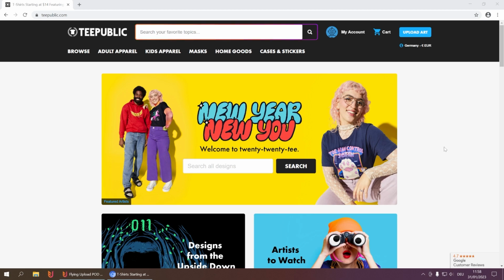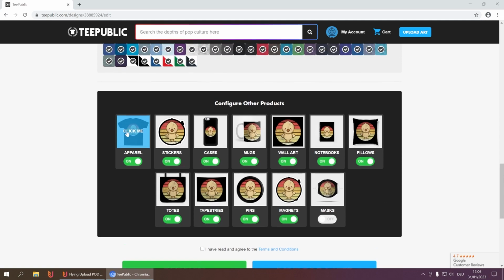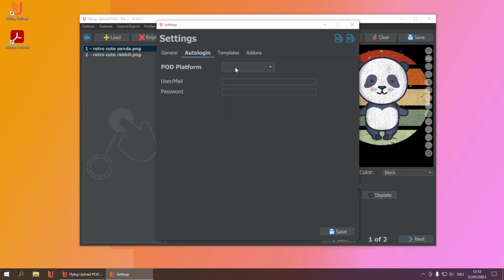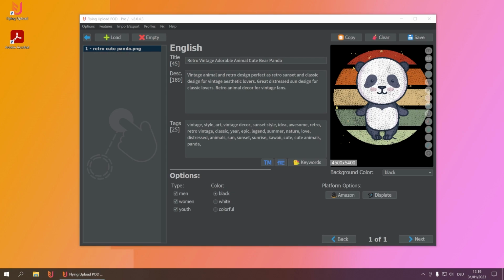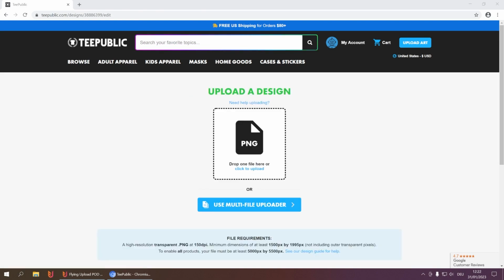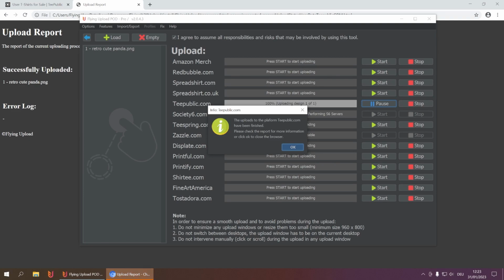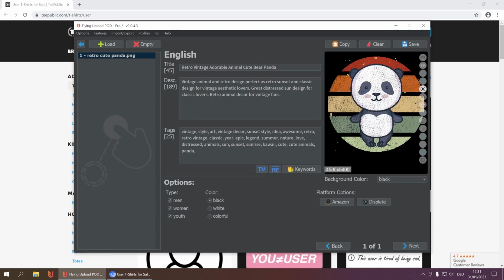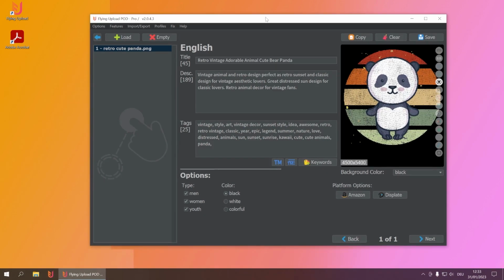How To Upload To TEEPUBLIC in 2025 AUTOMATICALLY!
⌚Timestamps
00:00 - Information About Teepublic
02:37 - General Upload
04:12 - Flying Upload Settings For Teepublic Upload
06:01 - Automated Teepublic Upload
08:07 - Optional: Common Errors